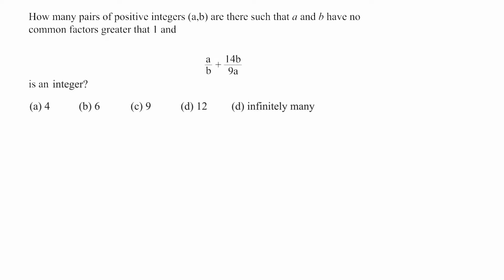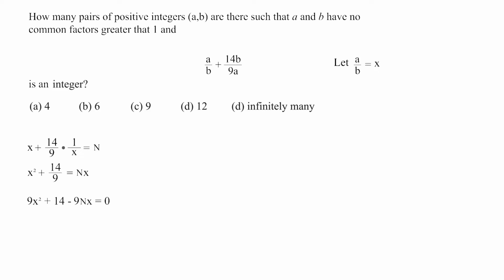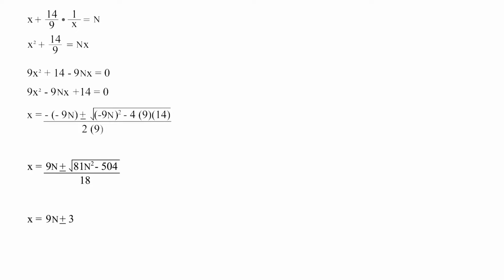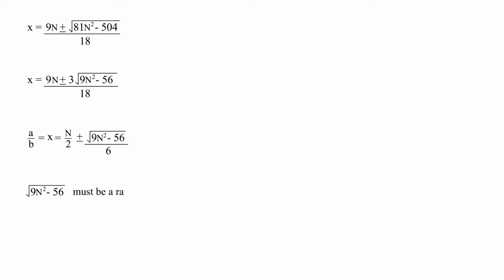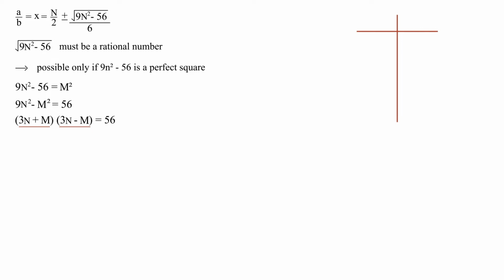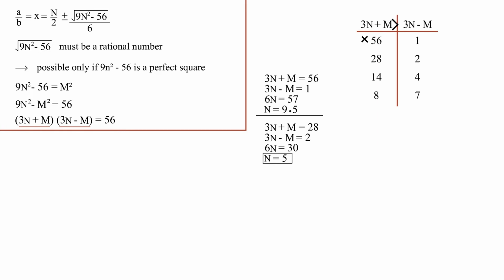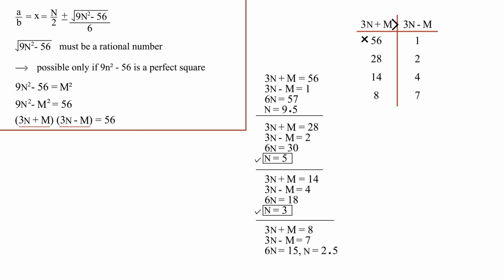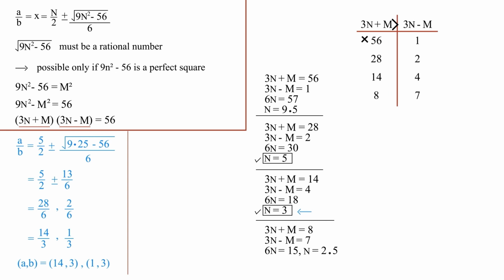Hall of Fame, Math Contest Problems, Video 43